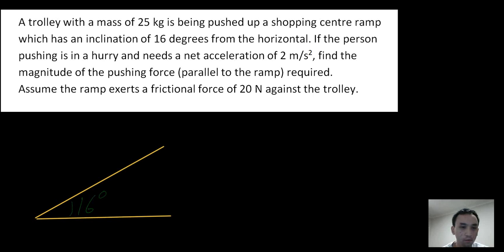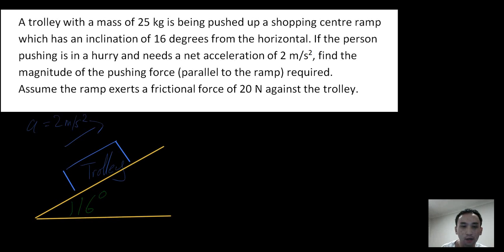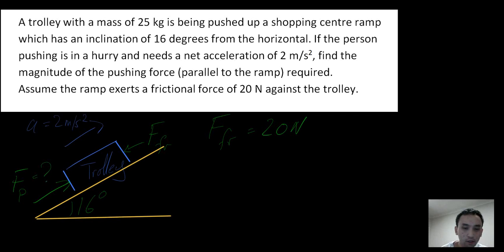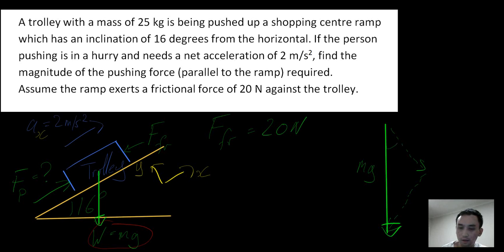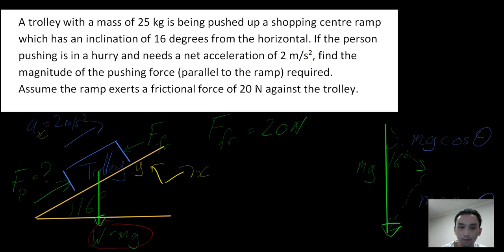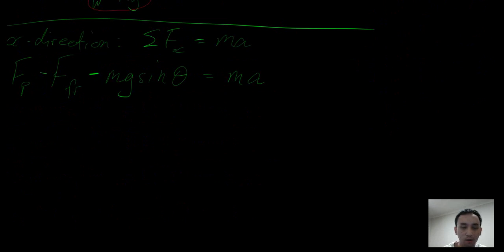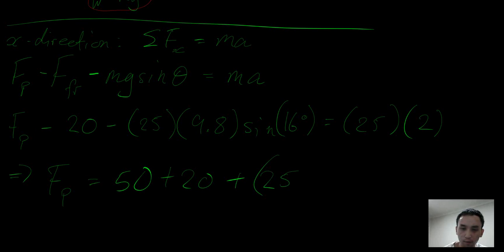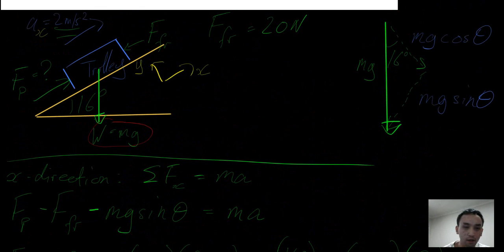Inclined planes example 2